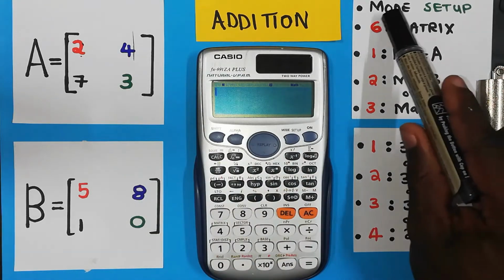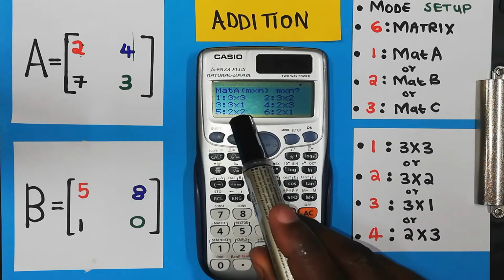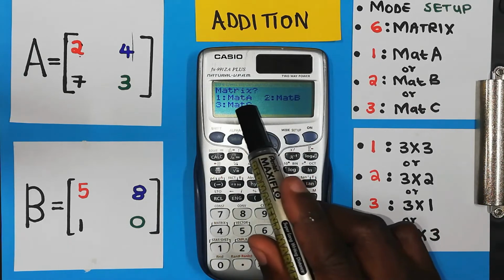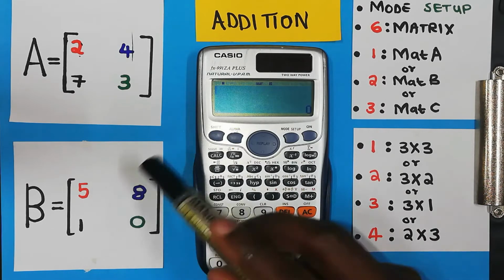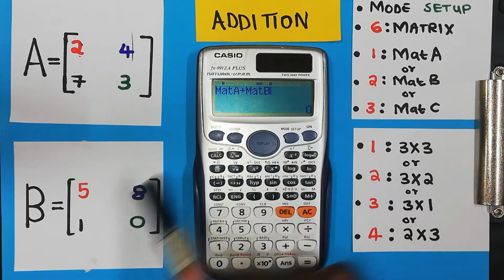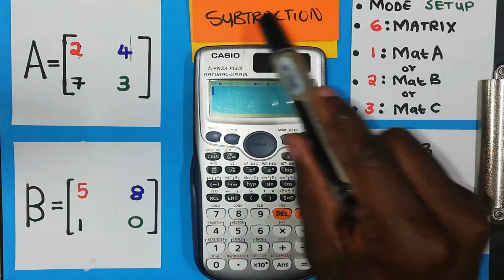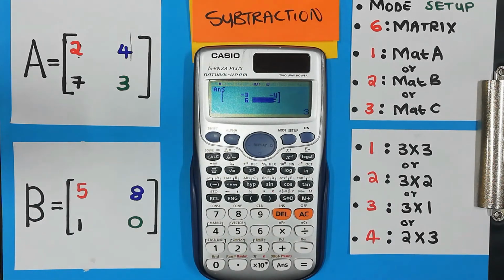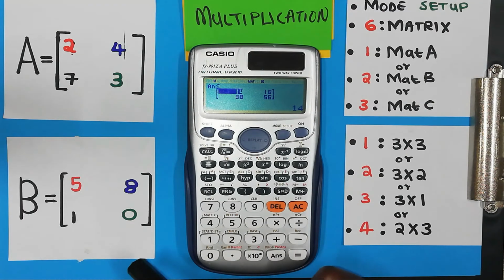How to Add matrices in Casio fx-991 Calculator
This video explains step by step on how to add, subtract, and multiply Matrices in a Casio Calculator.

Drop the  questions in the description  below.